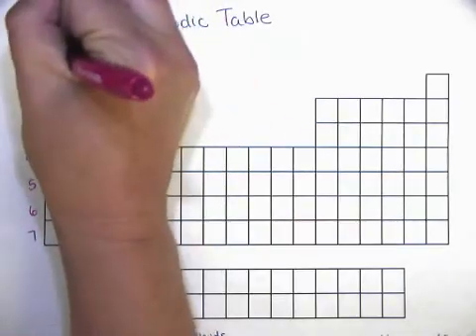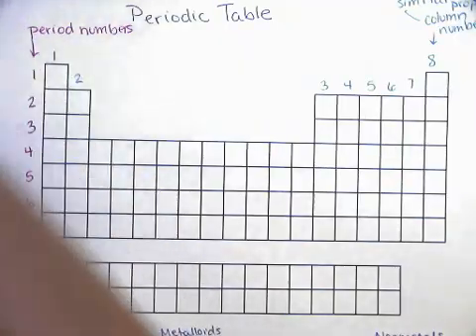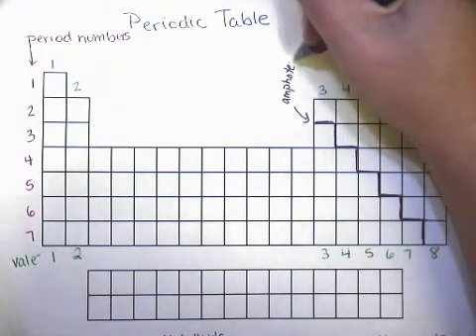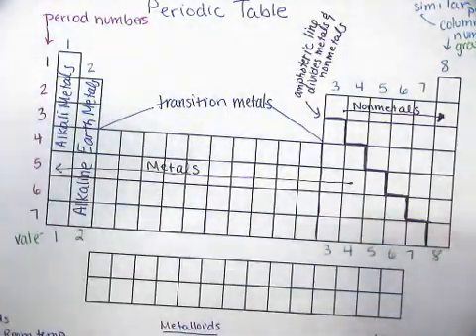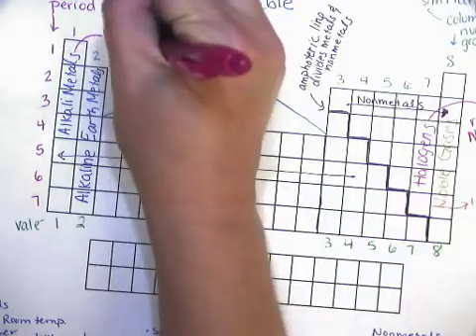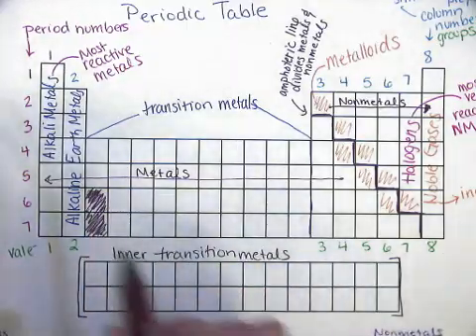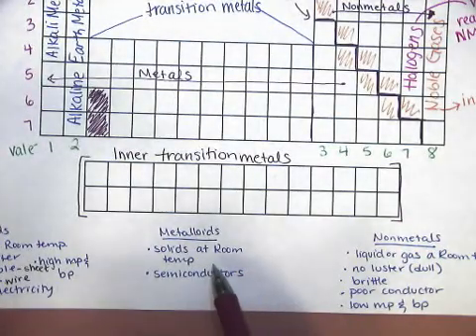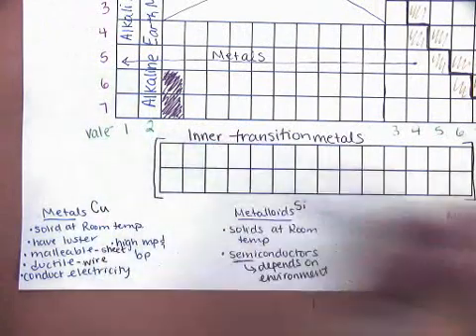Parts of the Periodic Table